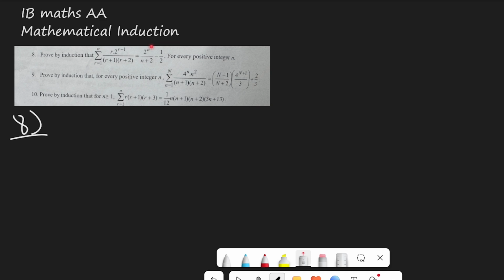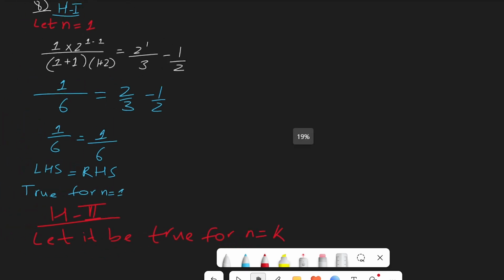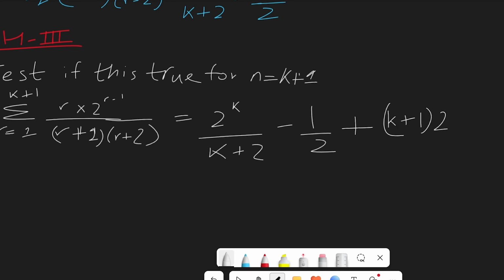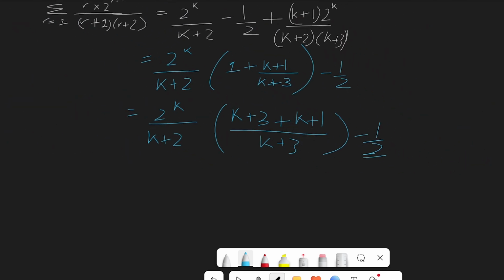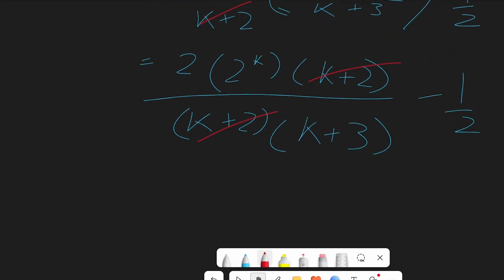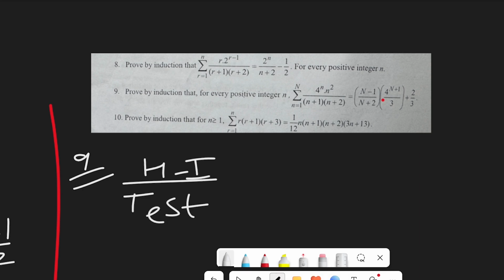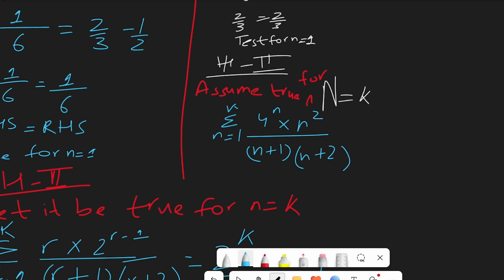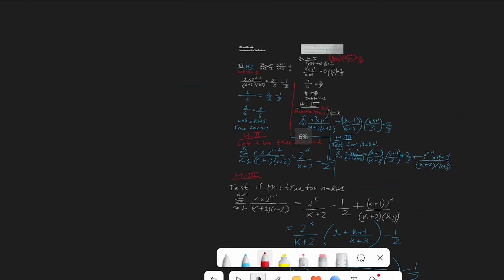mathematical induction | IB Maths AA